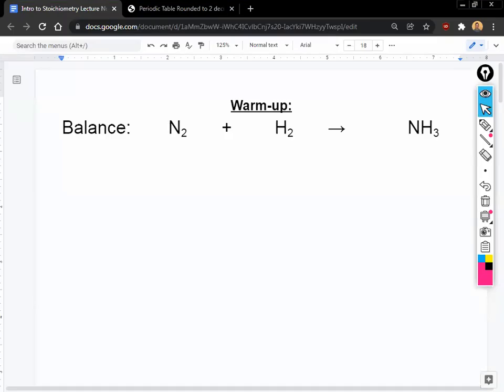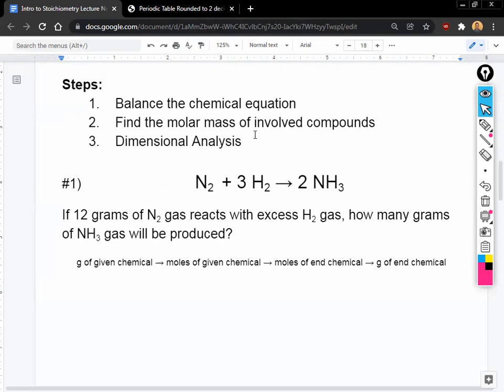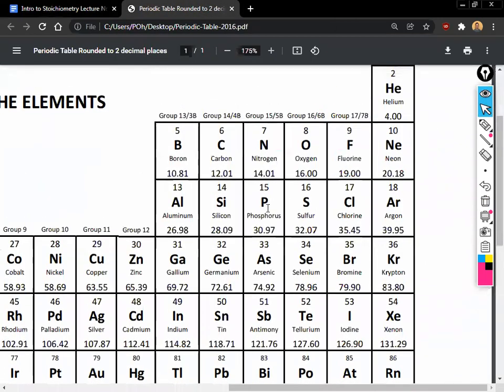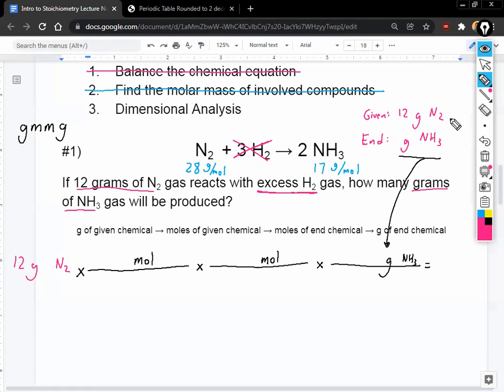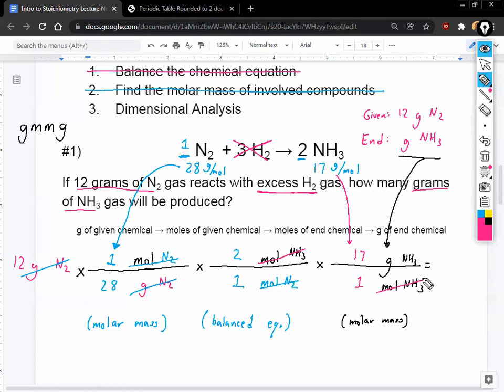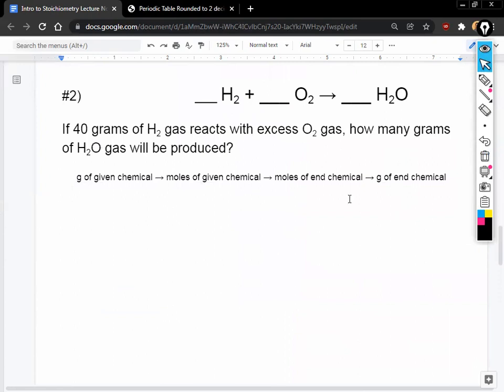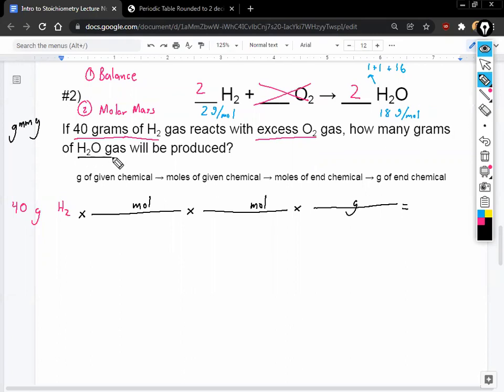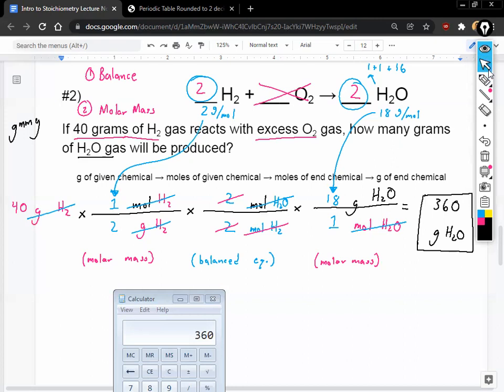Intro to Stoichiometry | Mr. Oh Chemistry